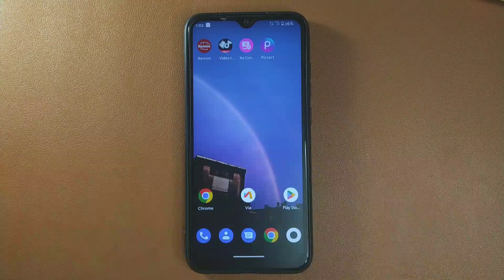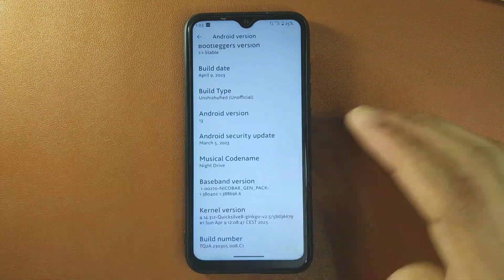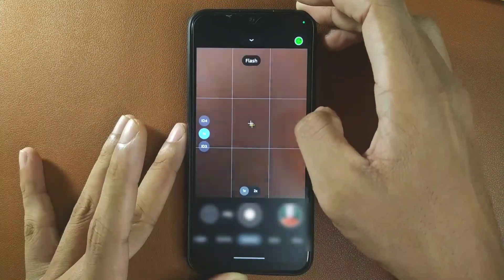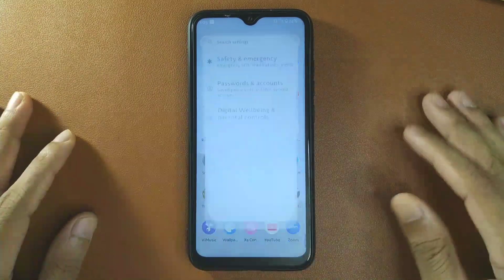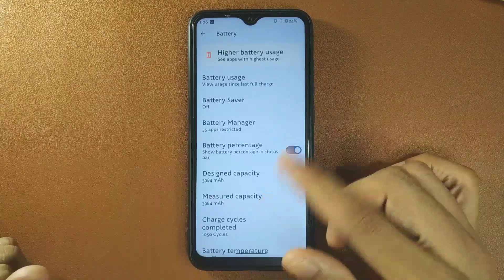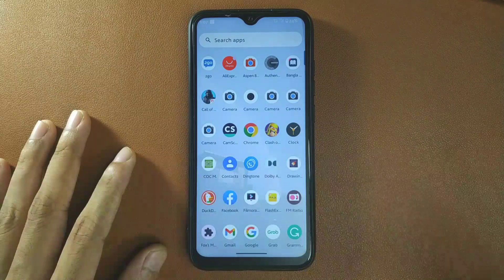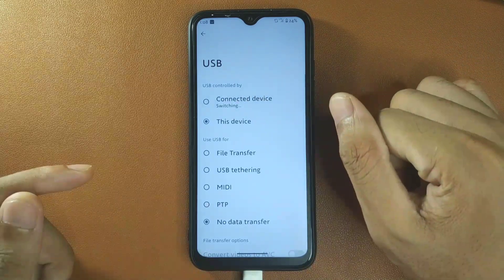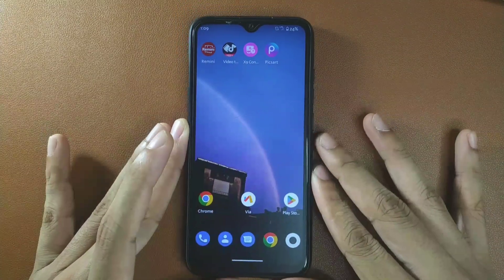Bootleggers Rom | Android 13 | Redmi Note 8